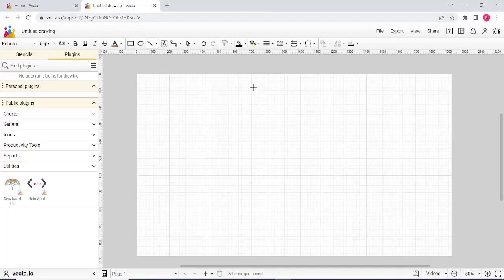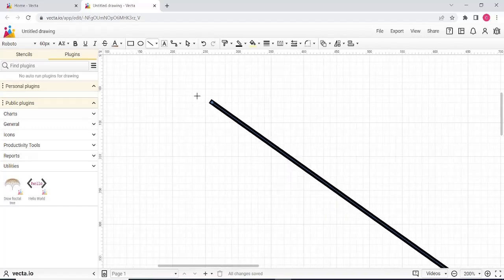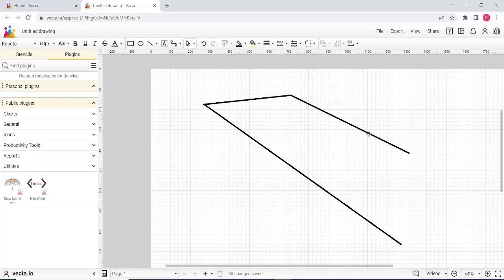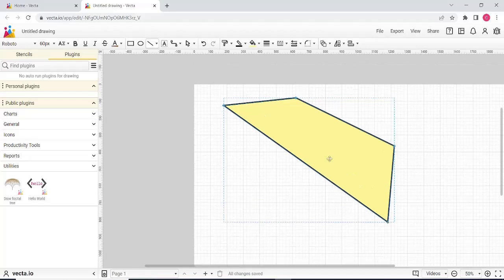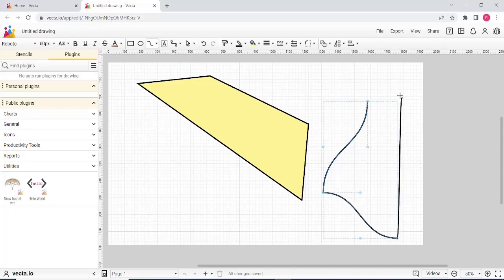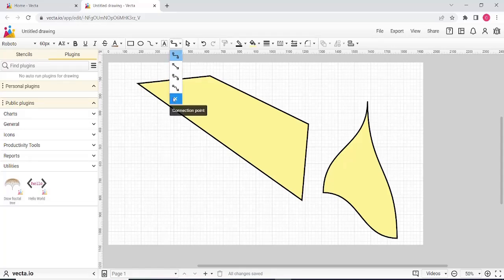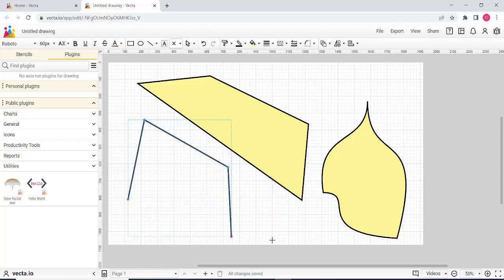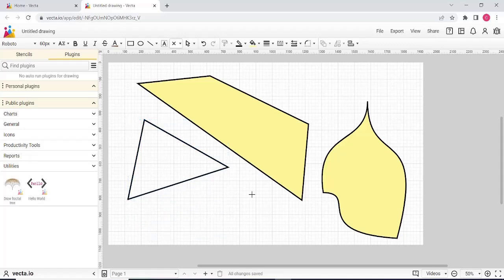Connectors භාවිතා කිරීම - Using Connectors - Lesson 4.17